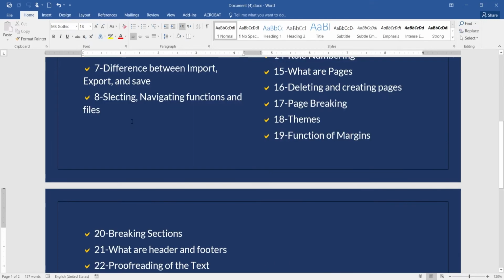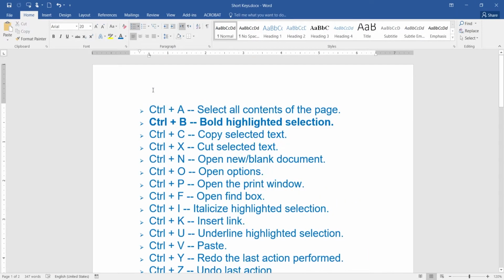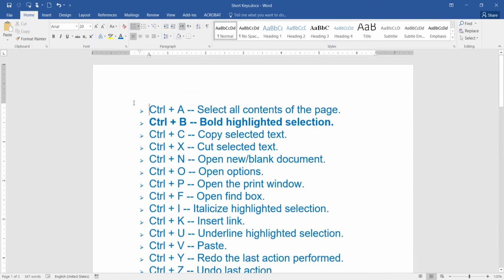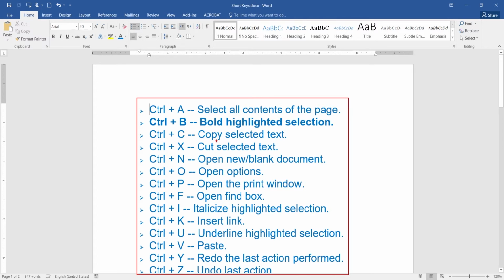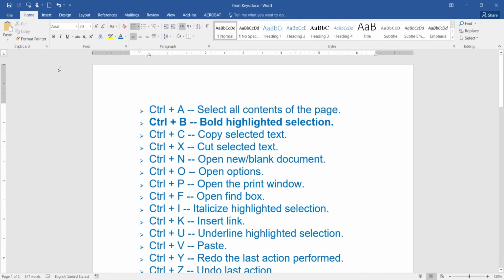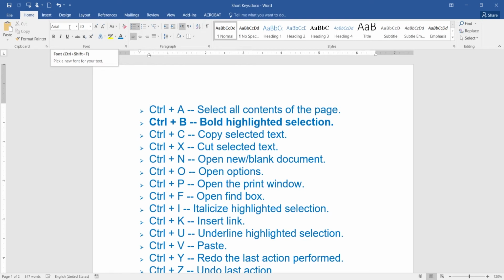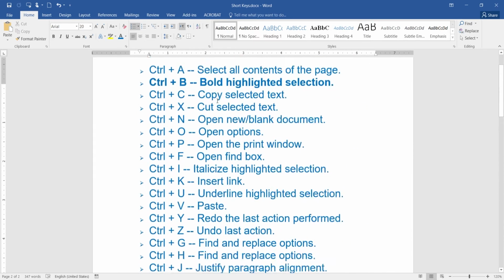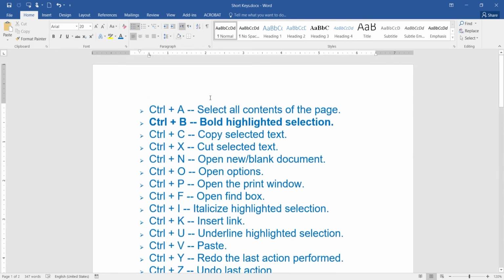Short Keys & Their Importance | Microsoft Word 2022| Step by Step Full Course for Beginners | 28/30